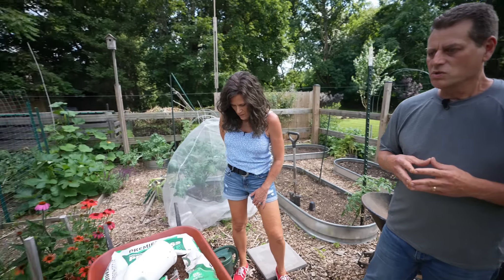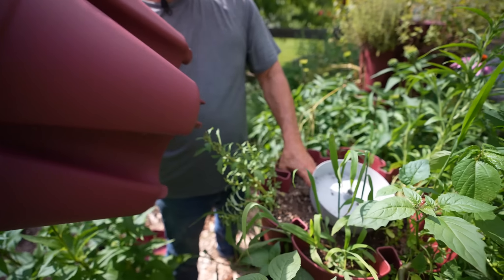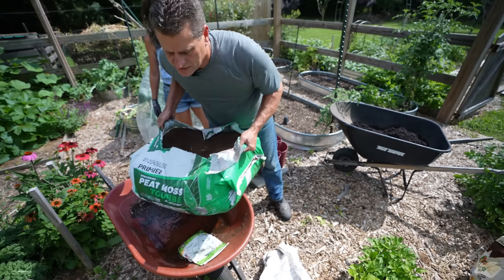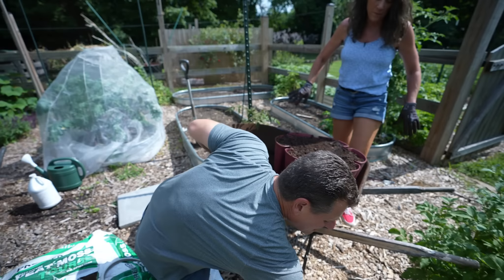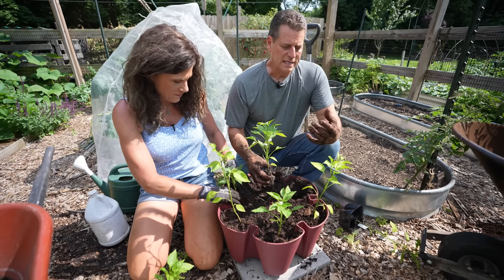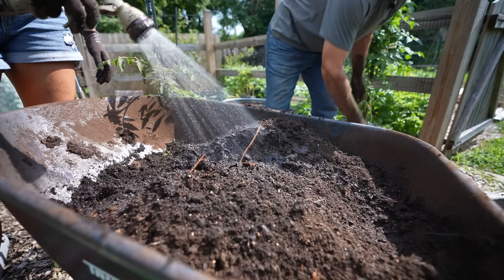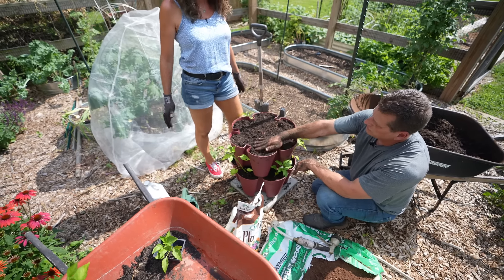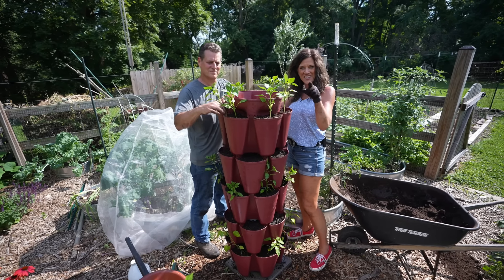Growing 18 Peppers Vertically - Making or Refreshing Container Mix, Fertilizing & Building the Tower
Kim and I show you (in detail) how to refresh and make container mix. We build a vertical tower and plant it up with 18 pepper plants. Growing vertically works and it save space. Making your own mixes saves you a lot of money. We cover the basic mix and what you can add to it.

GreenStalk currently has a BOGO sale going on for the July 4th holiday 2022. It starts 12 Midnight 6/30 - 7/5/22

Sale Details (My Code Stacks)
Here are the details!
+Other items on sale
Starts at midnight EST tonight ends midnight EST Tuesday night July 5!
+Stack your code